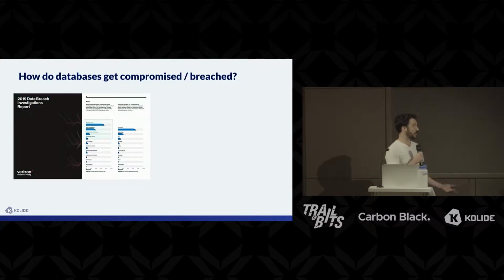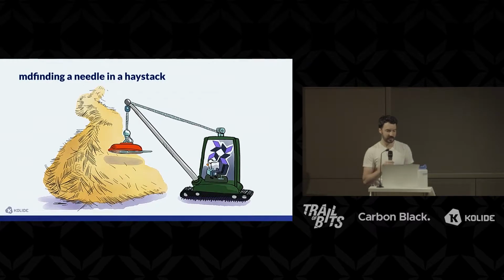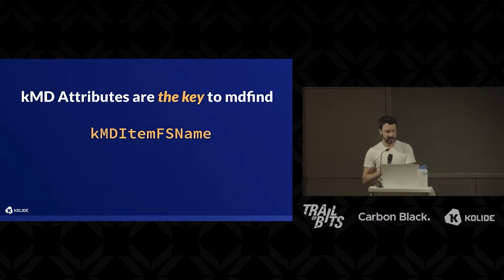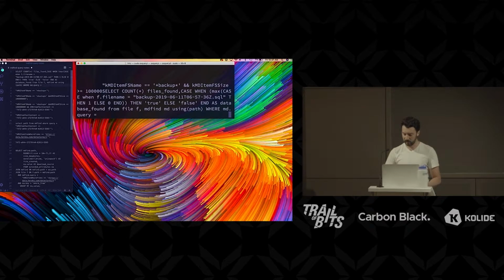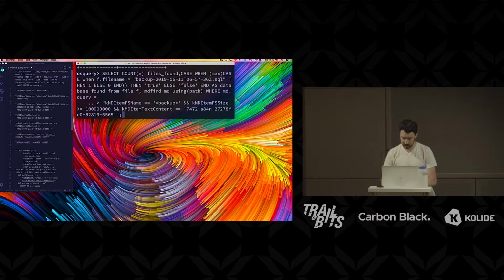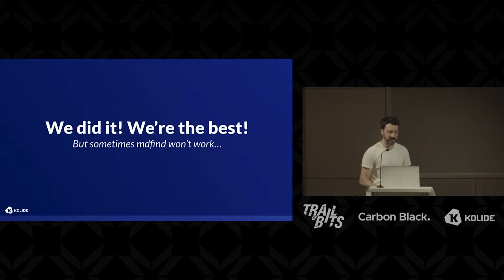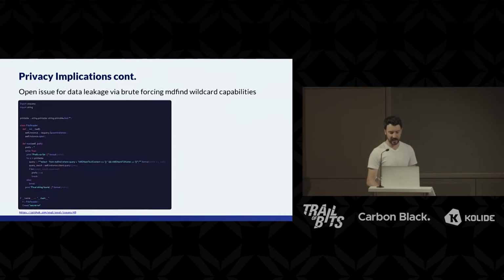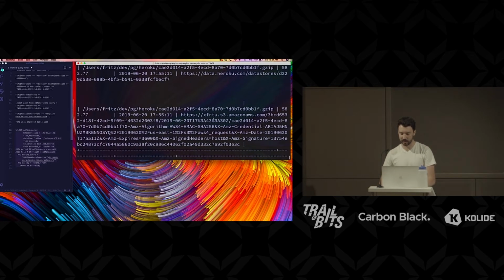Using macOS Spotlight and Osquery to Prevent Data Breaches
For those of us on Macs, Spotlight is a critical operating system feature we rely on daily to find the files we need littered throughout our hard drives. Despite its usefulness in our daily lives, very few security products take advantage of this incredible index of information to find security risks across our device fleet. In this talk, Fritz Ifert-Miller will walk you through Osquery's mdfind virtual table, teach you Spotlight's advanced search syntax, and surprise you with the breadth and depth of information you can uncover. The talk will cover practical use-cases and features Kolide has built on top of this table to help our users discover and eliminate potential sources of data breaches.
Fritz Ifert-Miller, Kolide